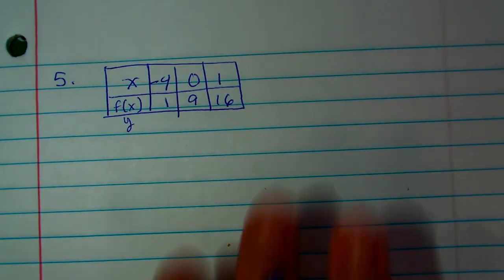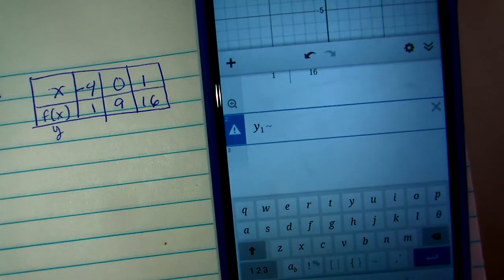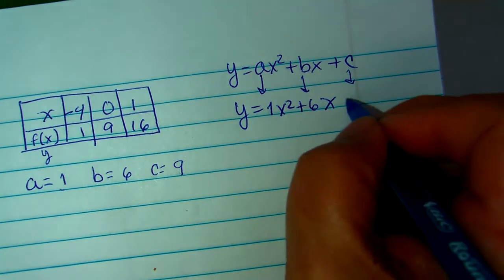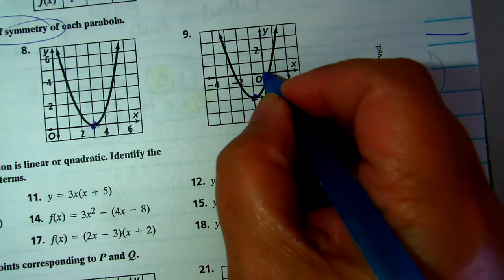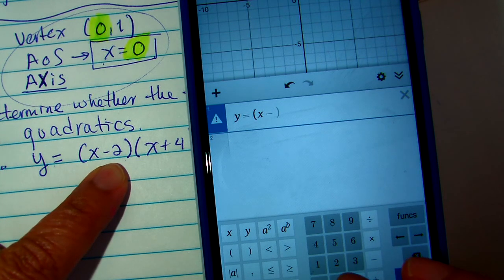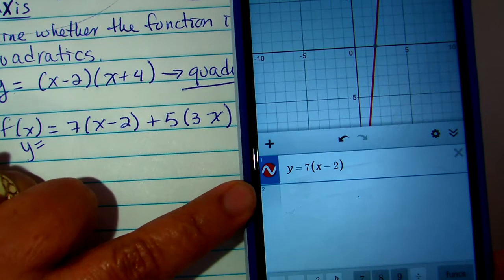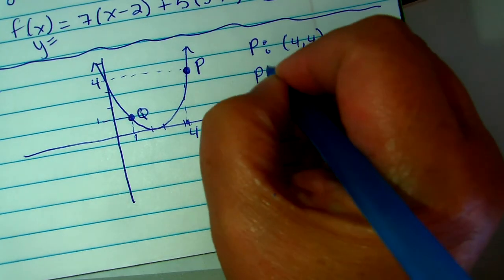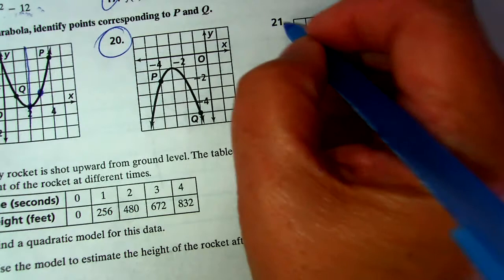Practice 5-1: instructions and guided explanation.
Watch for the instructions of the Practice 5-1